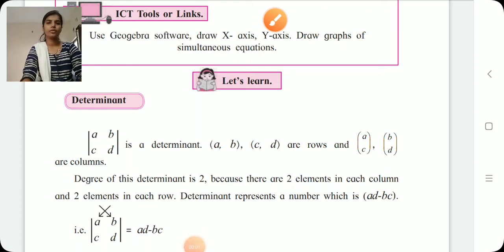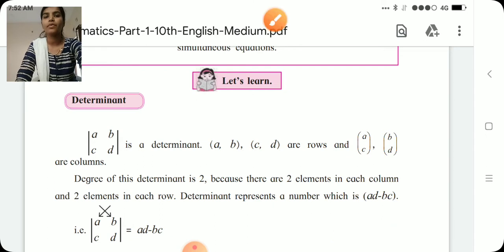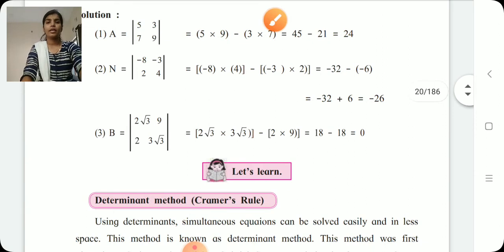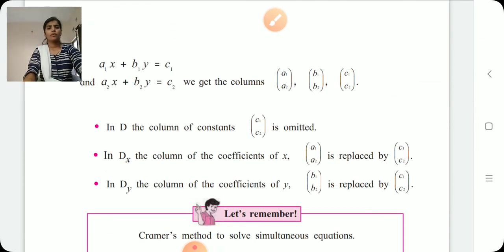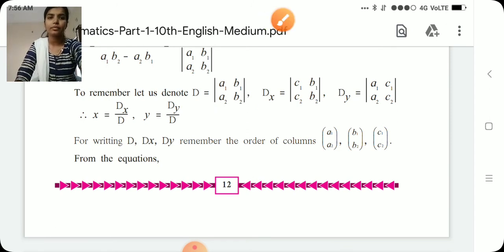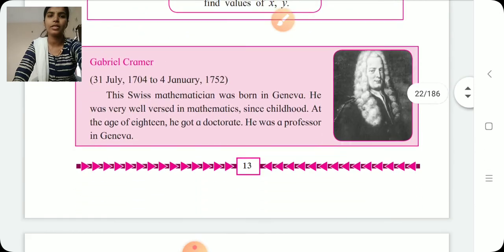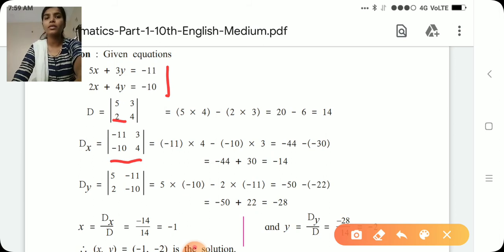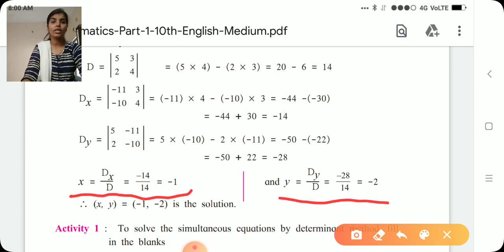Linear equations in two variables Algebra class 10